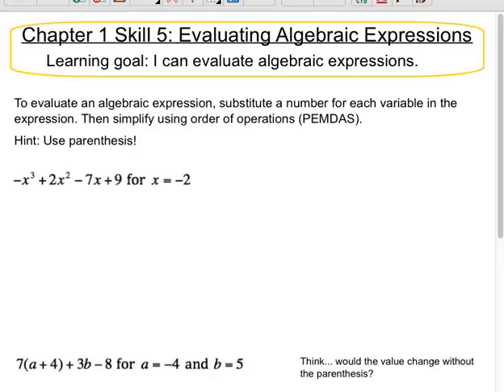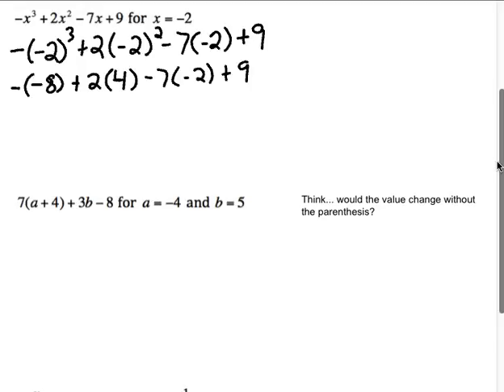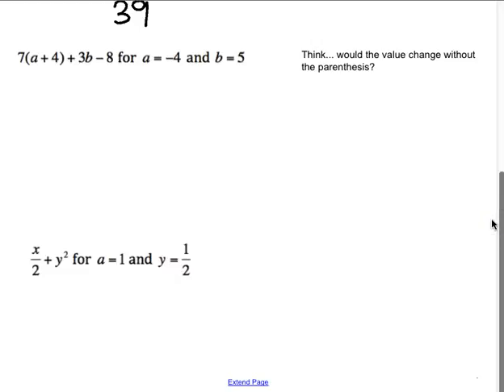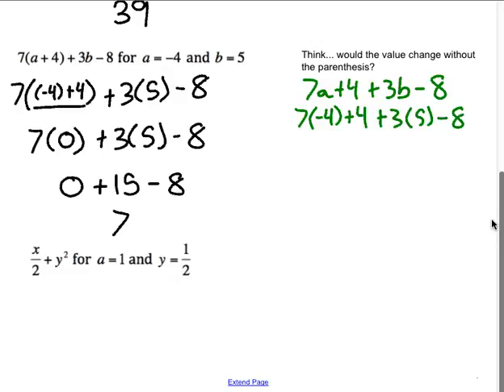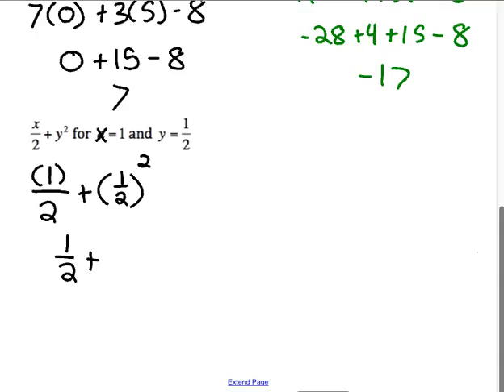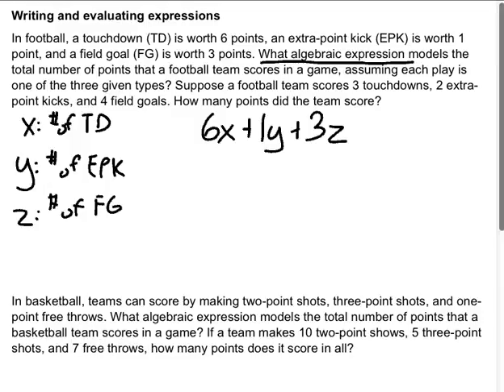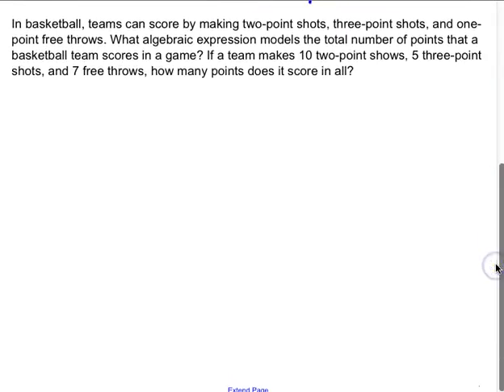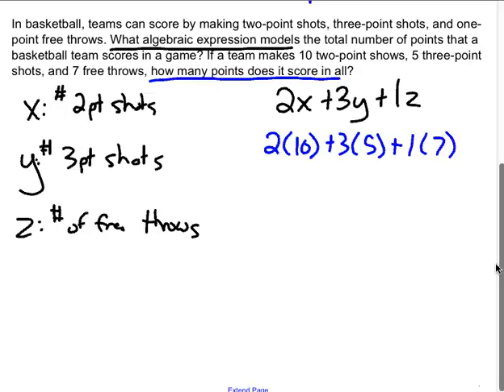Alg II SS 1.5 Notes